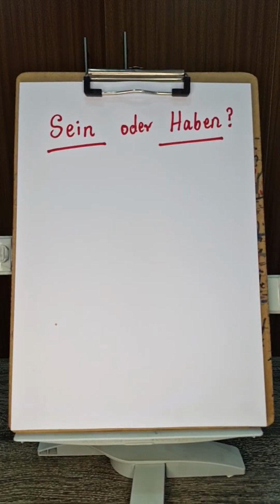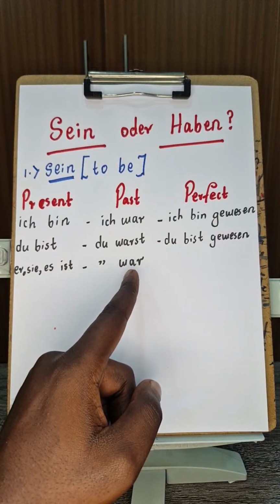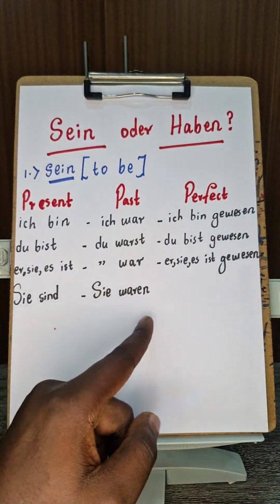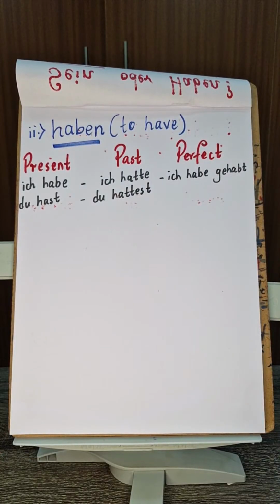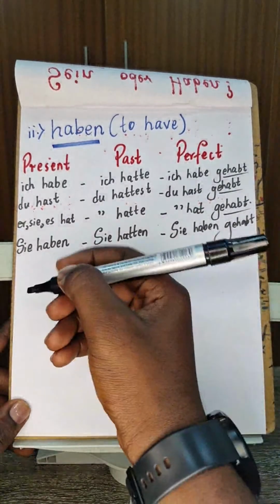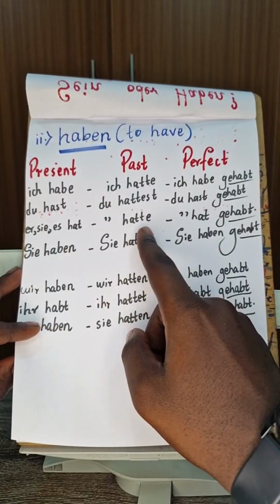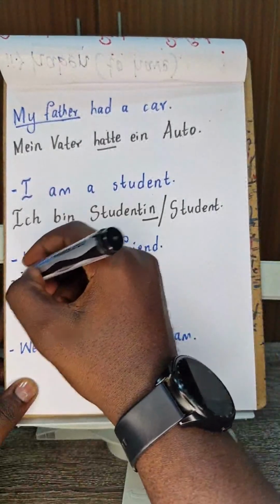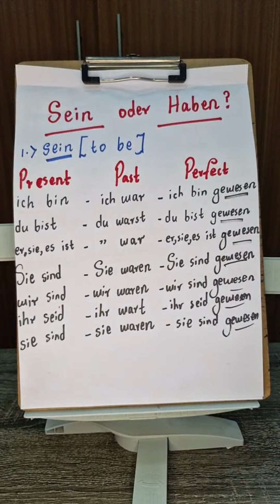Sein oder Haben? | Learn German | A1 - B2 Grammatik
Today's lesson breaks down the two commonly used German verbs: Sein & Haben

In the lesson, we shall see how each of the two verbs are to be used & how they are in present, past & perfect tenses.

Visit us here for more detailed info on how to join our Live Classes:

goethezertifikat n